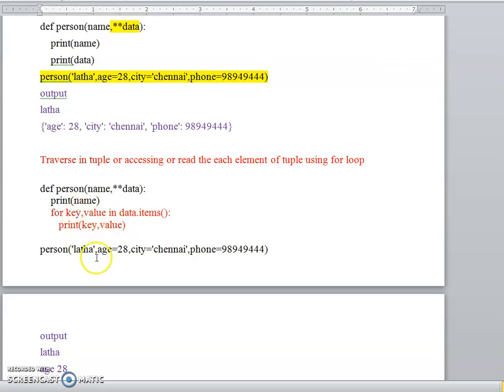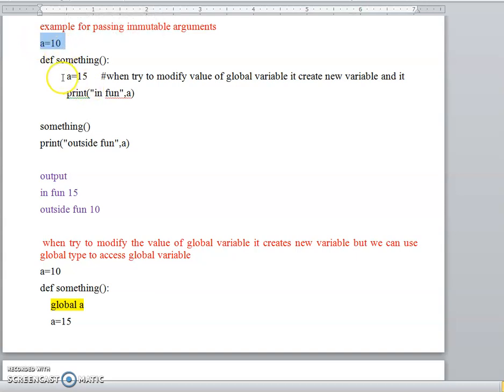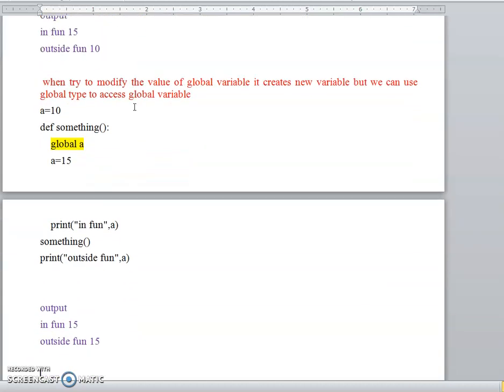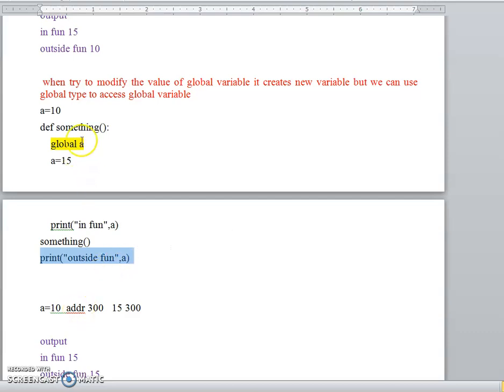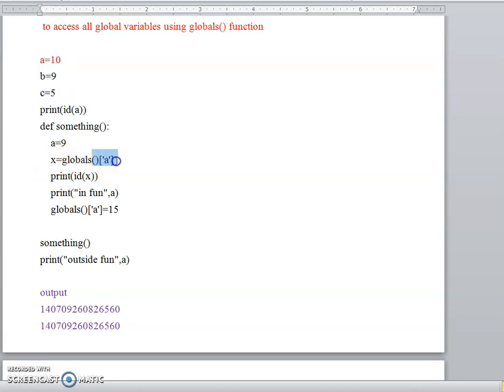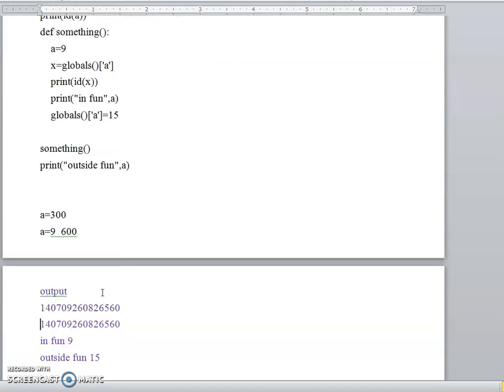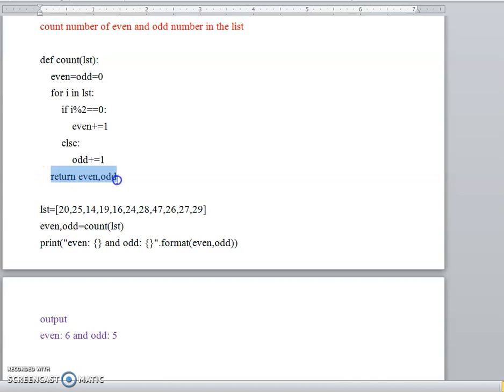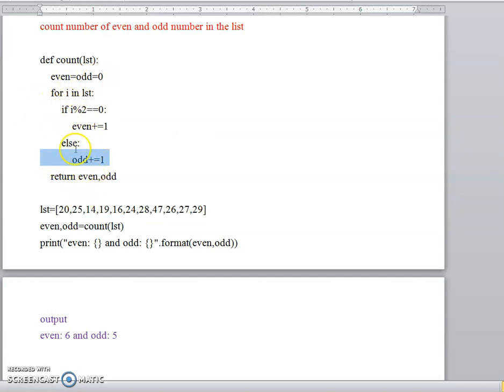functions summary part 4